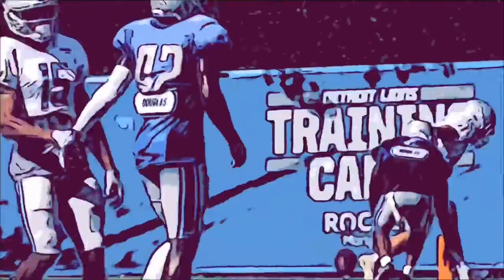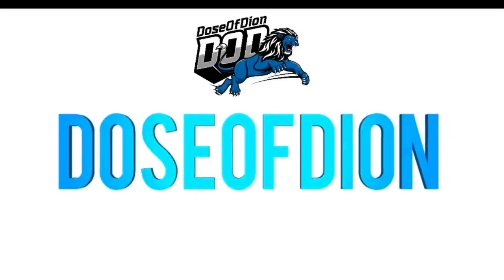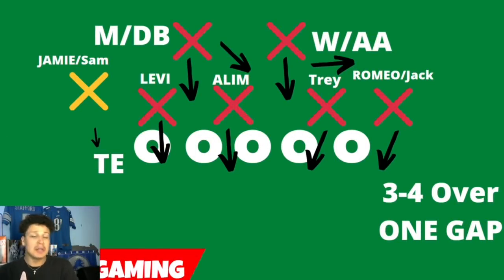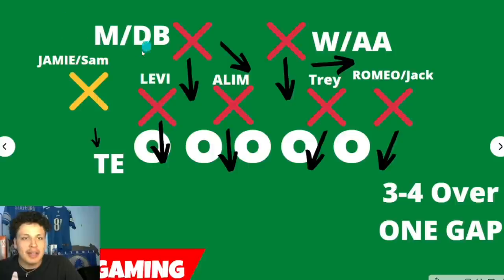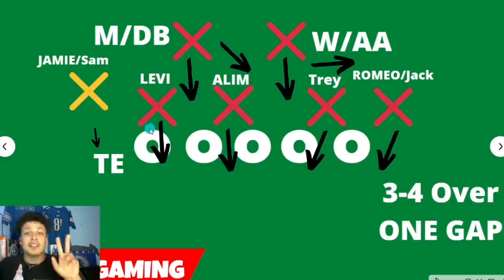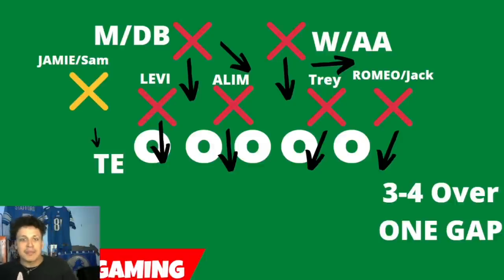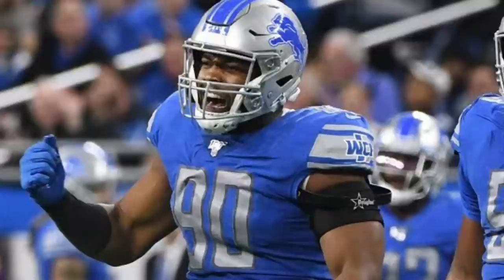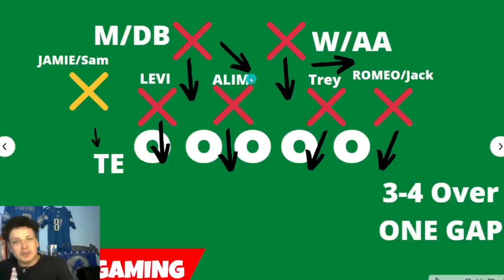Lions To Run A 3-4 Defense/ Roles For Derrick Barnes & Onwuzurike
Music credit to creators and Theprogrammersmuzik and gregor3 and b.godly